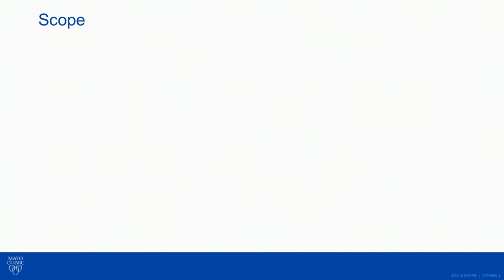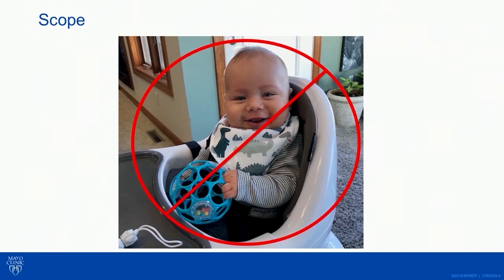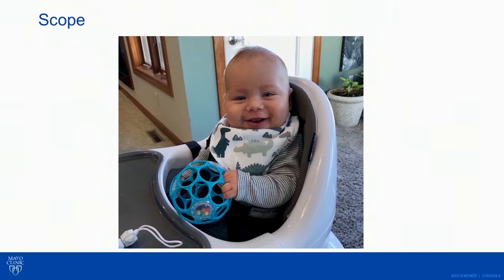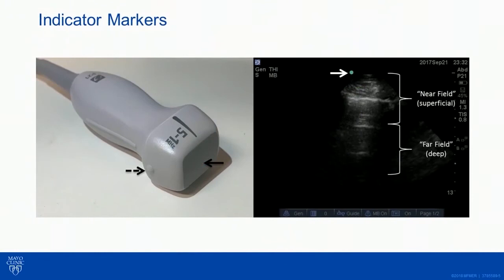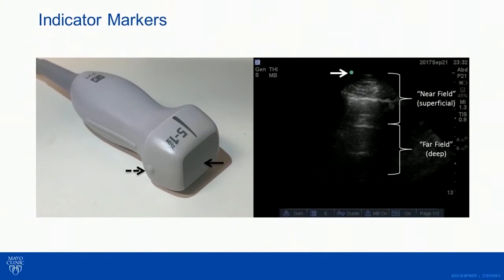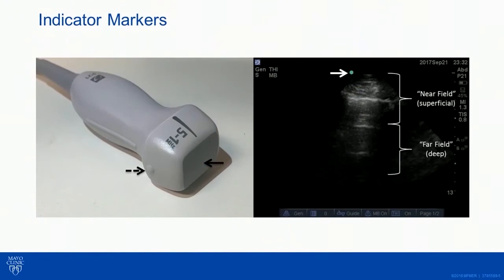Point-of-Care Ultrasound (POCUS) Updates by Michael J. Breunig, PA-C | Preview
Check out this preview of Michael J. Breunig, PA-C’s informative medical talk about Point-of-Care Ultrasound (POCUS) Updates. You can view the full video and many others like this by being a subscriber. Learn from the world's best doctors, online with GIBLIB!